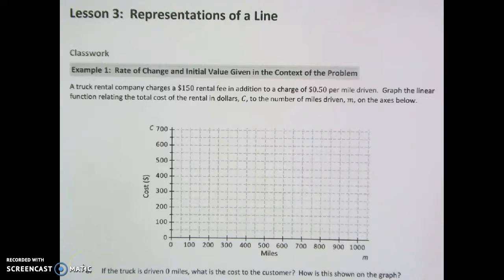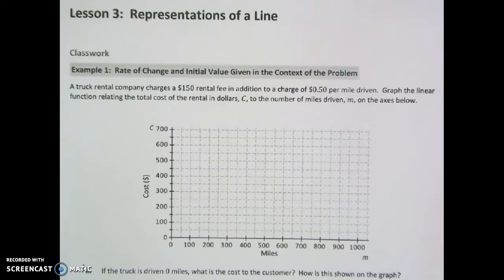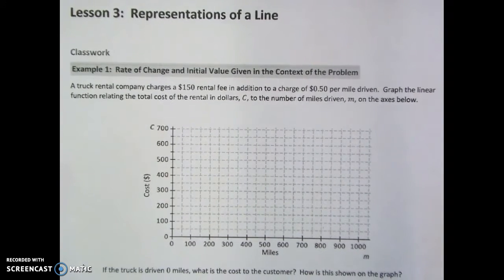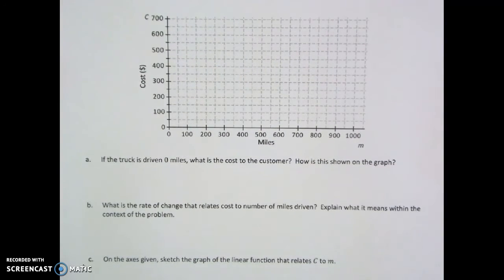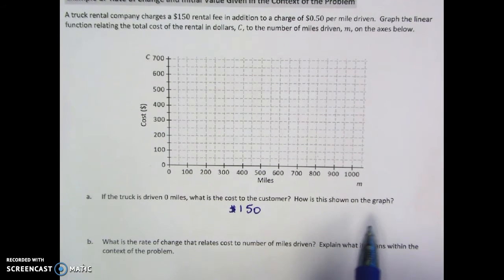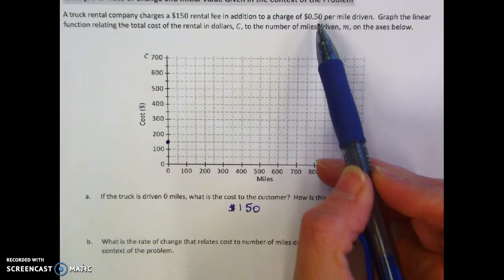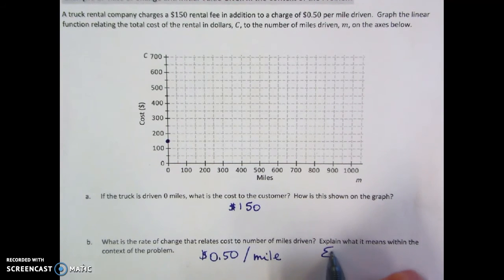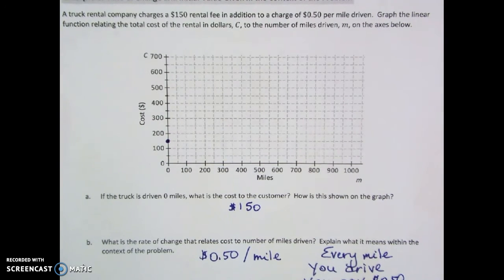Module 6 Lesson 3 Representations of a Line